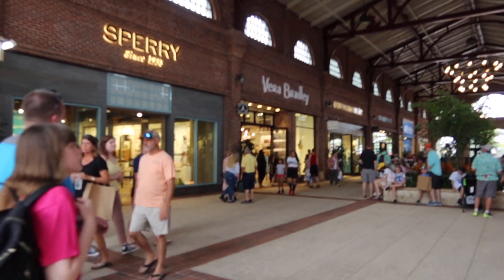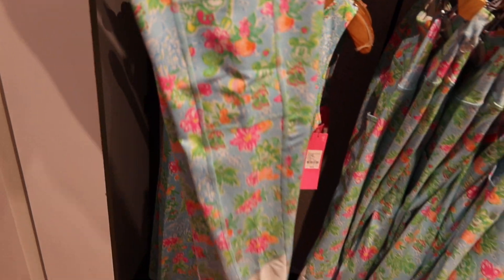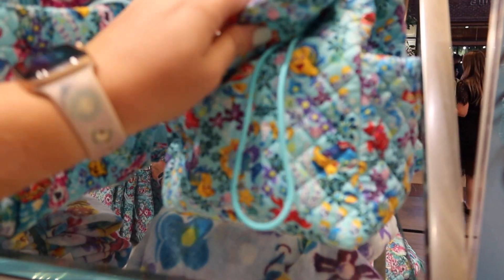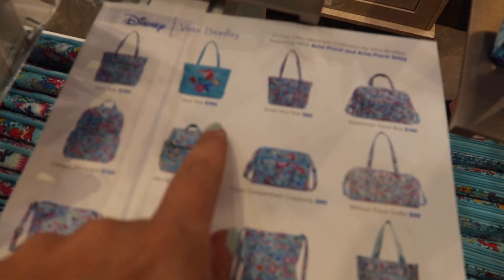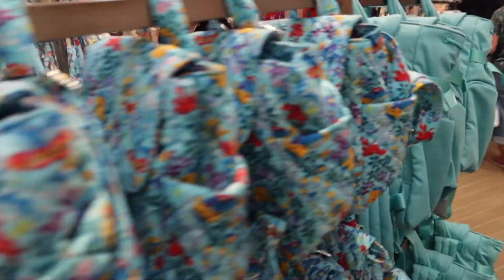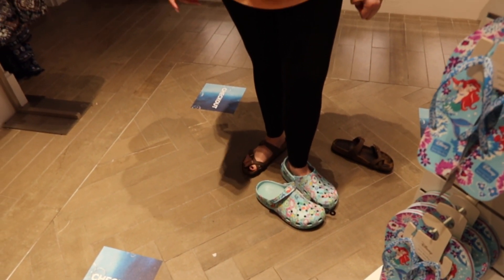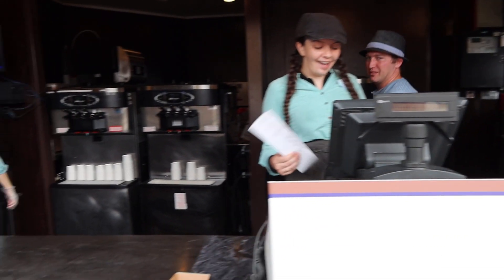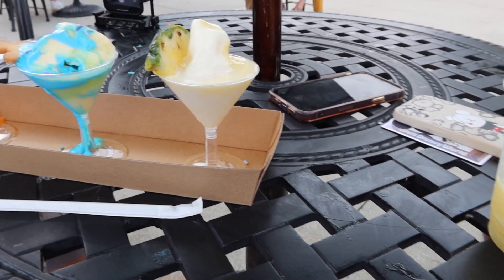The Little Mermaid Collection, Lily Pulitzer x Disney, and Swirls on the Water at Disney Springs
Come stroll Disney Springs with me as we hunt down what's left of the Lily Pulitzer x Disney Collection that JUST hit Disney Springs yesterday (spoiler: it's not much left!) and are WDW exclusives for now. Arisotcrepes is now Swirls on the Water and I can't wait for you to see what flavors they had for us to try out! And lastly, something BIG hit Vera Bradley stores today, and made me all bubbly! Check out the latest line of Little Mermaid bags and accessories to hit the store!